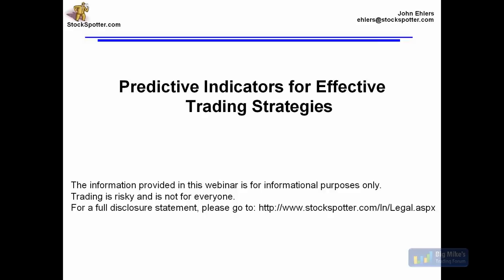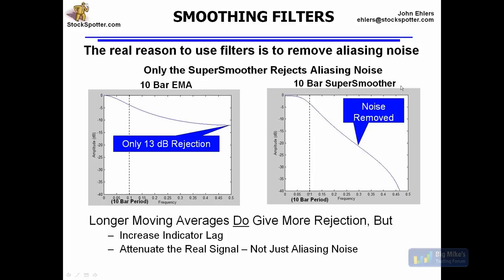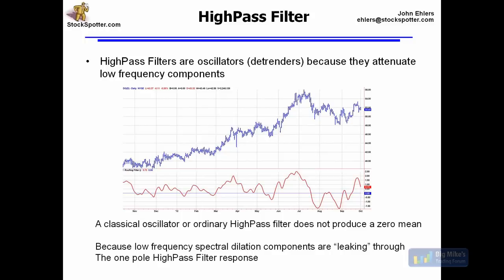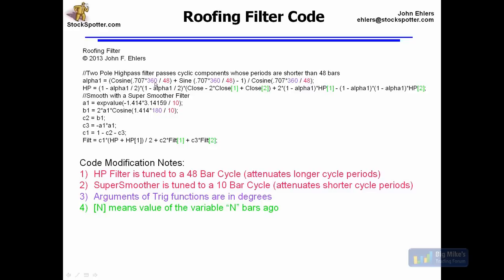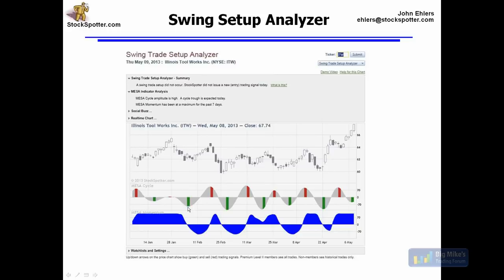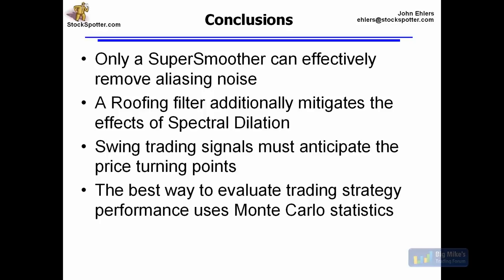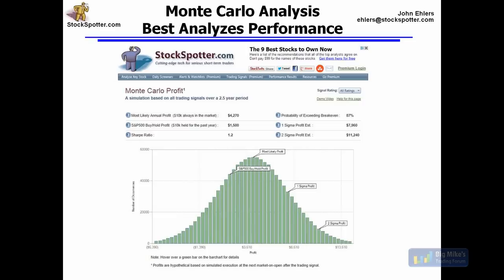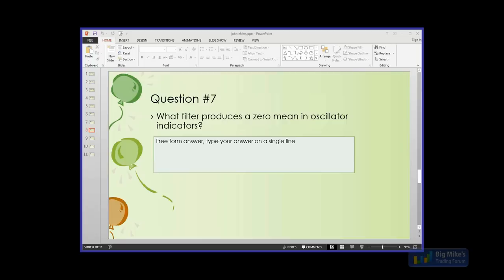John Ehlers - Effective Indicators for Trading Strategies